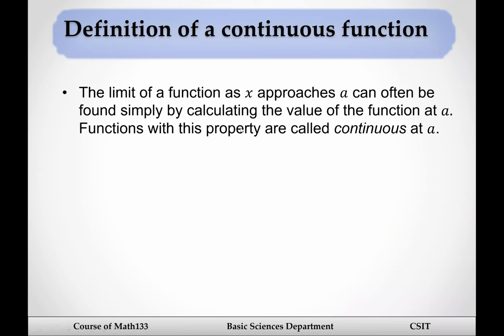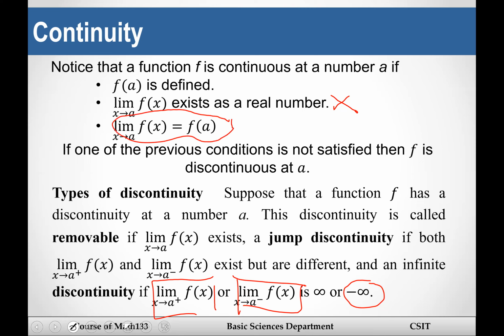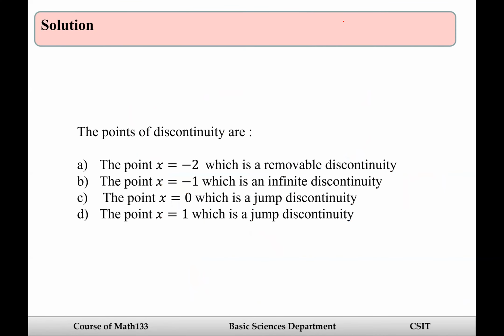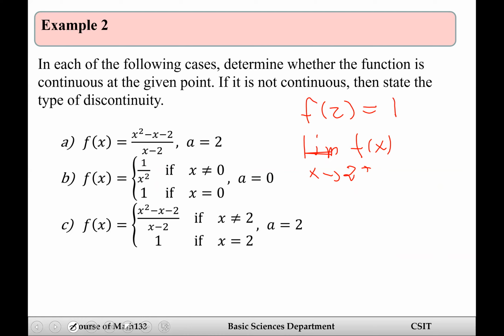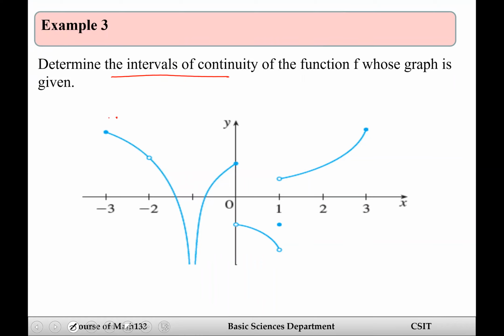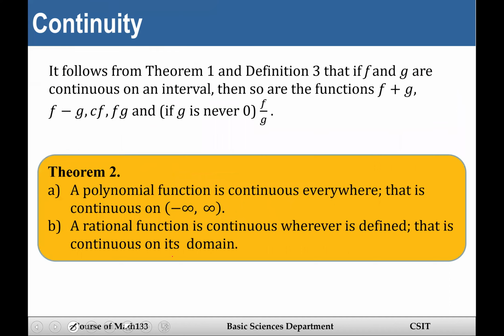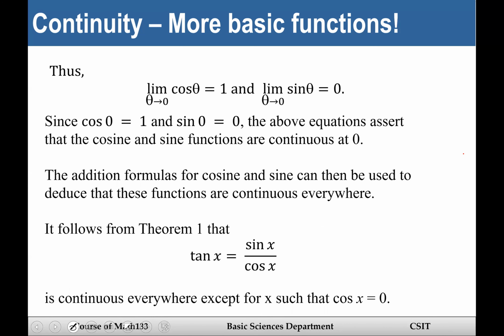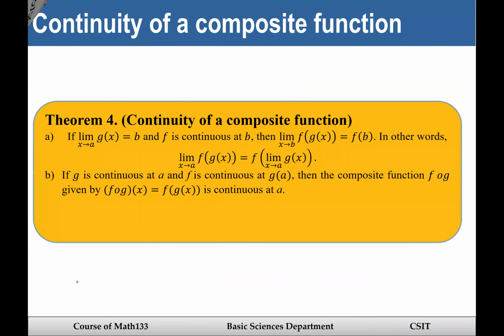Math 133 Lecture 2 5 Part 1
Continuity of a function at a point
Continuity of a function on an interval
Types of discontinuity
Continuity from the right, continuity from the left
Rules of continuity